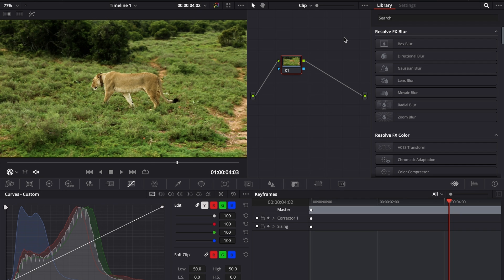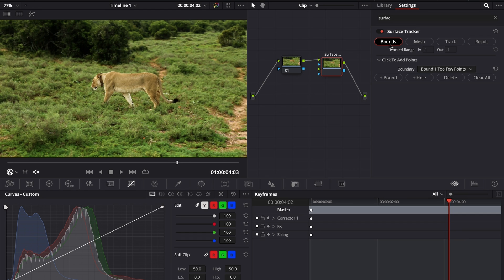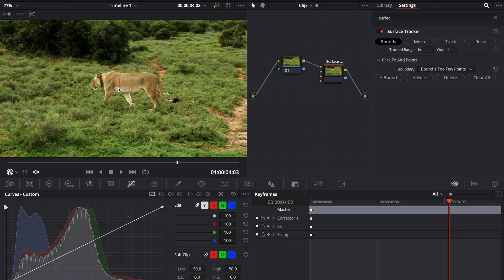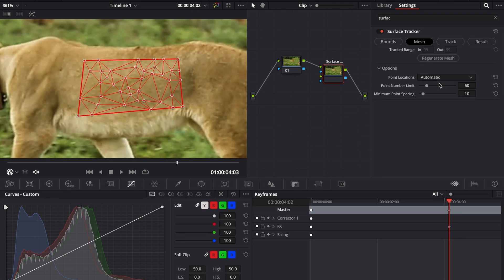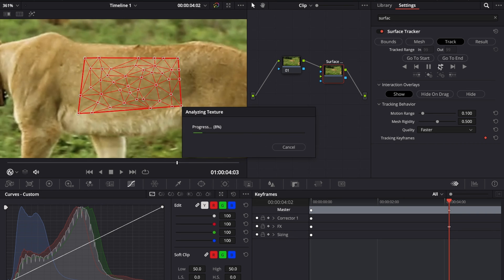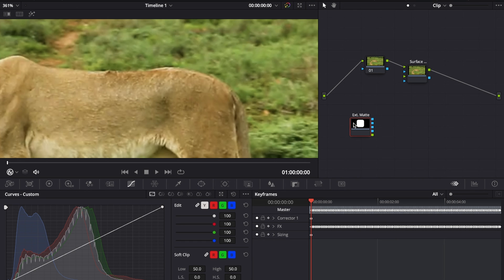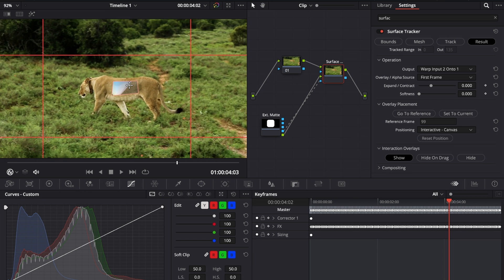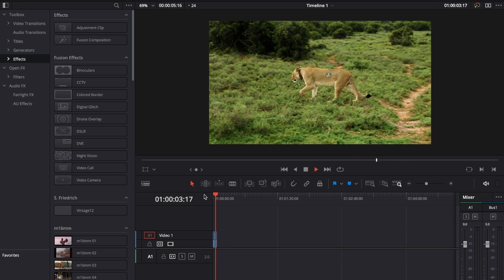THIS NEW FEATURE is CRAZY // DaVinci Resolve 18 Tutorial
This new feature in DaVinci resolve 18 is crazy! The new surface tracker in davinci resolve 18 is one of the most powerful tools and could easily compare to industry standard trackers like mocha!

▶ BEST YT Lens:*
▶ BEST Camera Monitor:*
▶ BEST Editing Laptop:*
▶ BEST Microphone:*
▶ BEST Wireless Mic:*
▶ BEST Editing Storage:*
▶ BEST Video Light:*